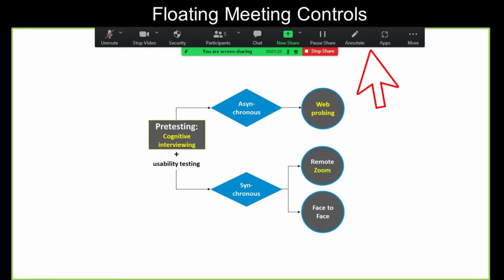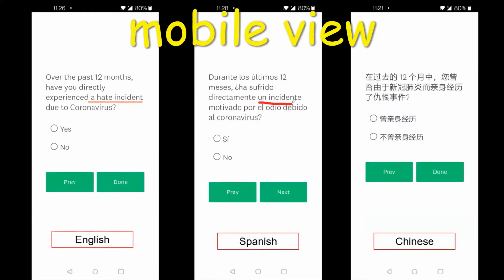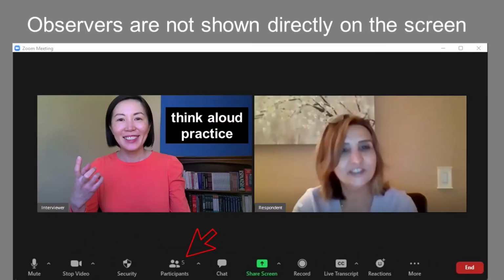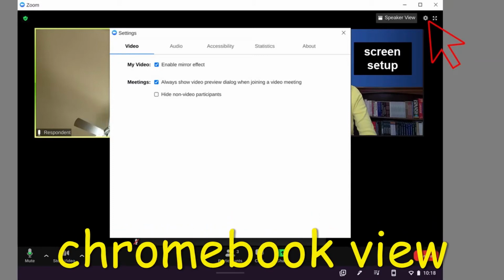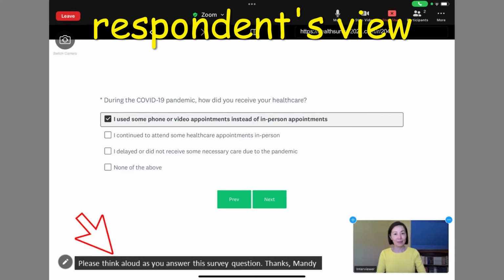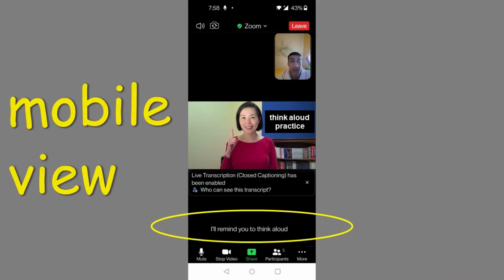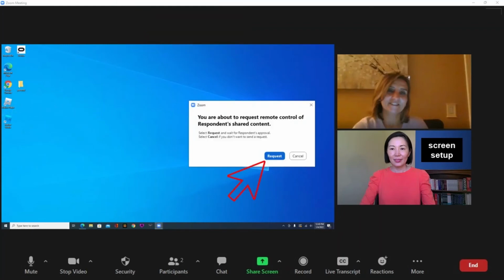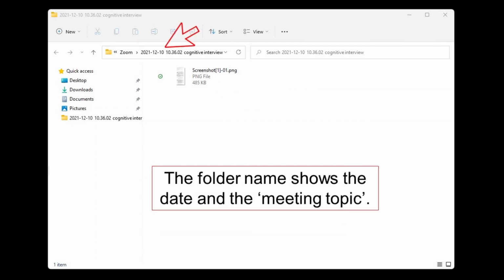Remote cognitive testing productivity techniques with Mandy Sha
* Use the clickable menu below to jump to a tip
* Need Closed Captions? Click on the CC button on the lower right portion of the screen
Pretesting surveys online is no longer an ‘emerging’ method. For those who can't join one of MandySha's integrated SurveyResearch trainings for remote cognitive interviewing (+ usability testing), here're a few Zoom tips to increase productivity for you and engagement for the respondent.

00:00 Motivation, assumptions and disclaimers
00:29 Annotate screen to highlight content
02:07 Enable unobstructive observations
04:10 Visualizing reminders for thinking aloud
06:47 Minimizing device distractions
08:09 Bonus tip!
08:37 Get in touch